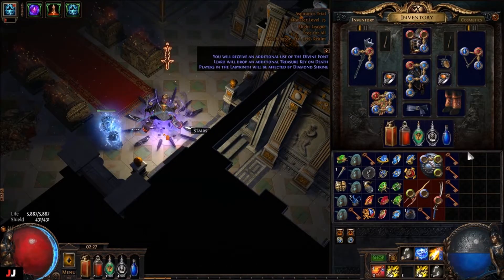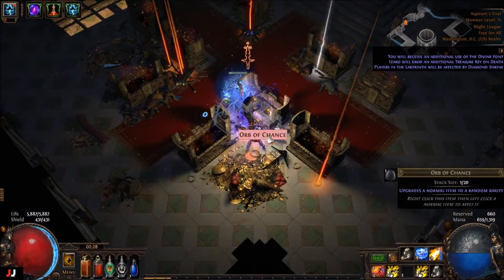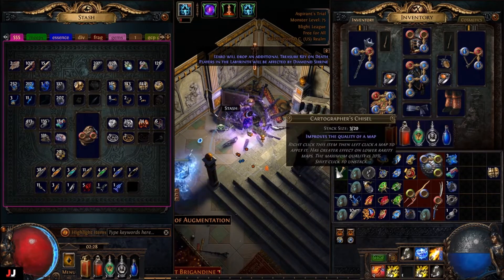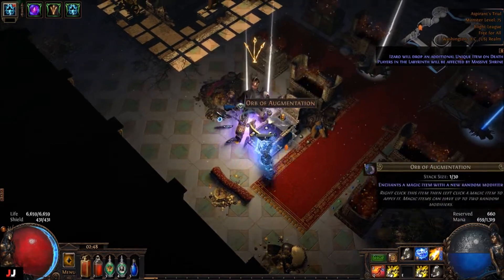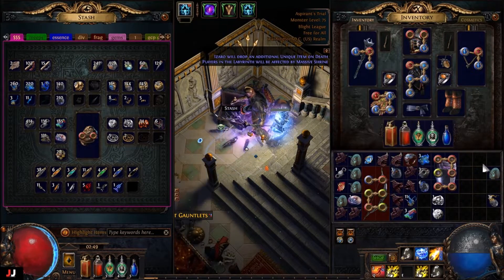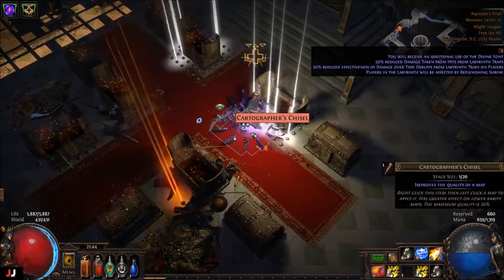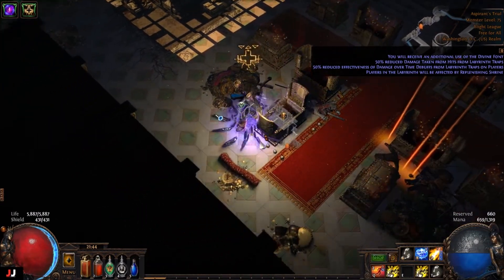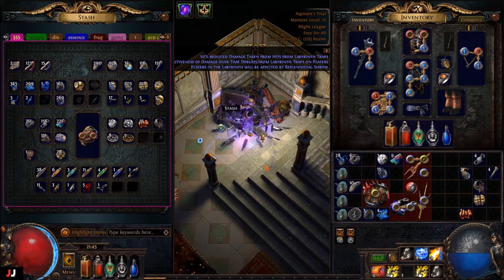Path of Exile Uber Lab Loots October 11/2019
Here's a video where I find amazing loot uber lab farming. Mostly 6 key runs on my totem dude. come check out the loots :D